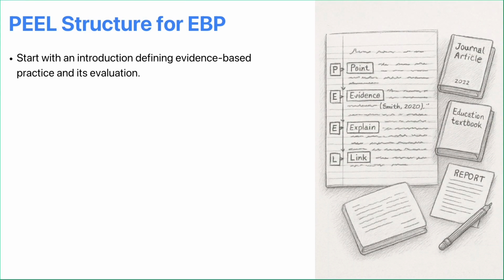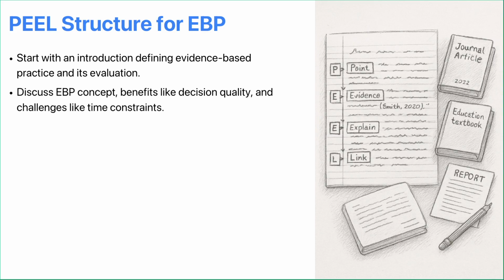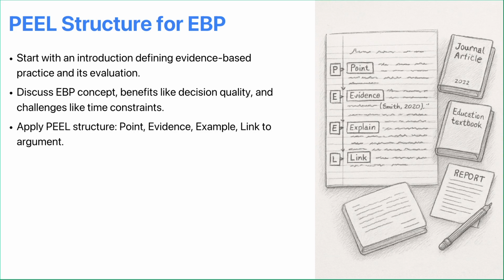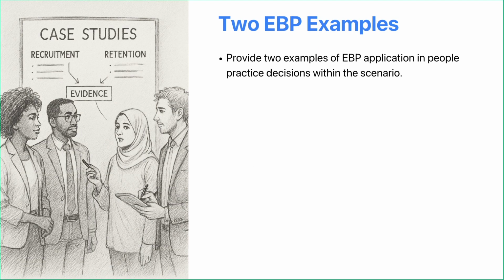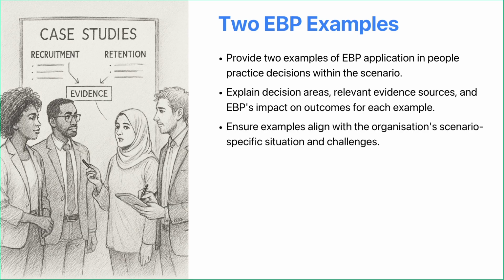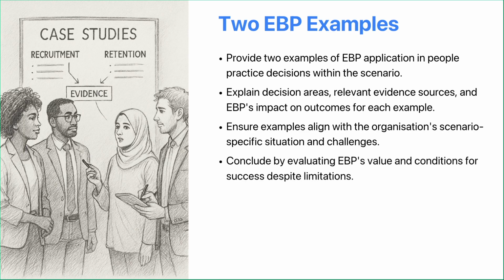CIPD Level 5 5CO02 Evidence-based practice Question 1.1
If you are studying a CIPD qualification, then take a look at People Study Pro Designed to support assignment writing with intelligent guidance, AI and Plagiarism checks, Harvard reference generator and curated learning materials.

In this video, we break down effective methods for evaluating evidence in workplace case studies. Gain practical study tips on critical analysis and understand how to apply an evidence-based approach without risking academic integrity. Our expert advice helps you enhance your evaluation skills and demonstrate your understanding at the appropriate educational level.

Struggling to complete your CIPD assignment on time and to a distinction standard? Supercharge your studies with PeopleStudyPro – the #1 all-in-one CIPD study platform Get instant intelligent assignment guidance, built-in plagiarism and AI checker, Harvard reference generator and assessment criteria-specific learning resources – everything you need to understand the criteria, structure your work perfectly and pass first time.